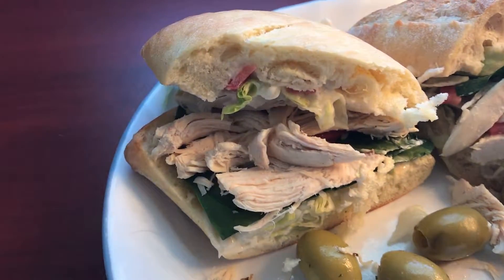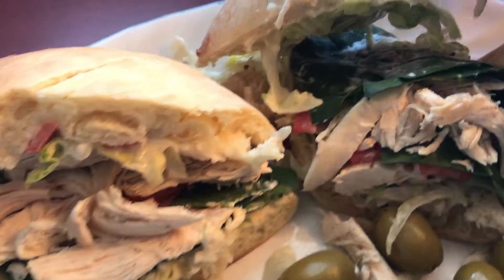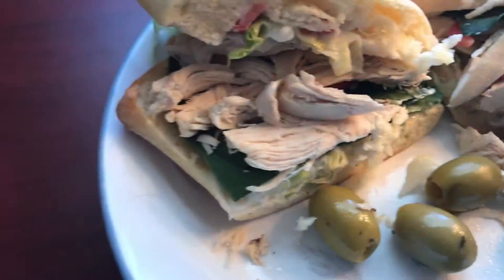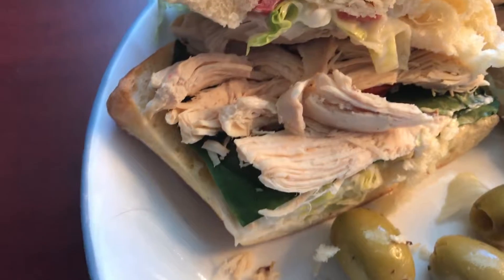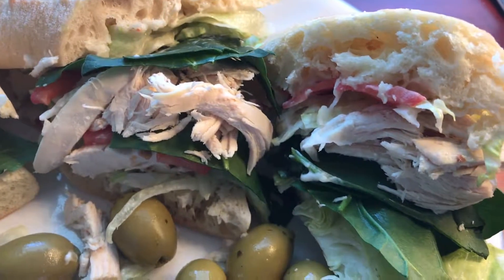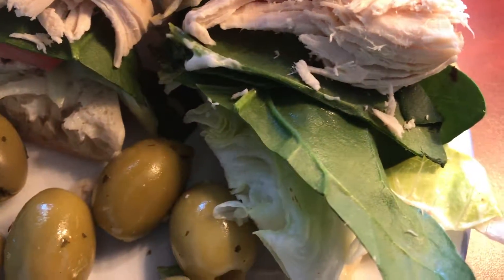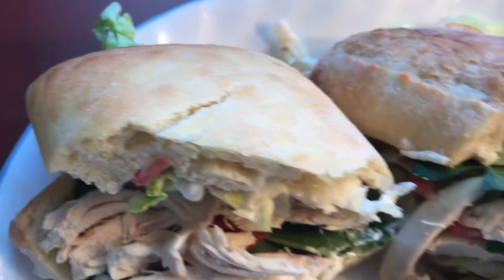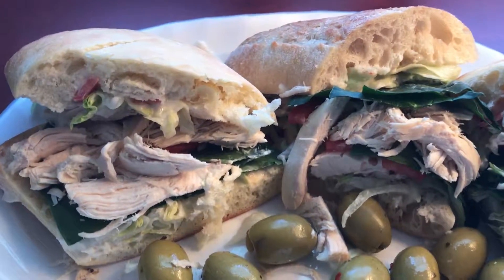Homemade Roasted Chicken Sandwich- spinach, lettuce, tomato, organic mayonnaise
Homemade Roasted Chicken Sandwich- spinach, lettuce, tomato, organic mayonnaise. Teaching a new client how to make “better” food choices and get more bang for the buck $. This is how a real chicken sandwich should look like, not the “deli“ stuff I see all over the city which is basically mostly bread and sauces yet they charge ridiculous $ Make your own, now what’s inside, make it how you want, healthier and cheaper 😉😊🥇 What’s missing = cheese, onions, sautéed garlic, 🌶 Wasn’t my sandwich so lots of the really yummy and nutritious ingredients missing, I will work on that also, one step at a time 🍼☀️ Watch the video on YouTube 📺